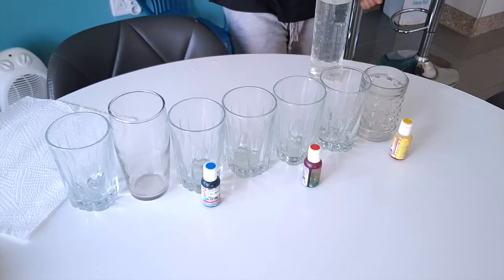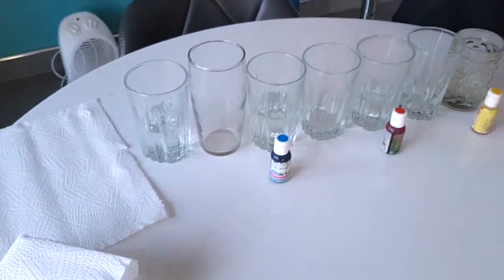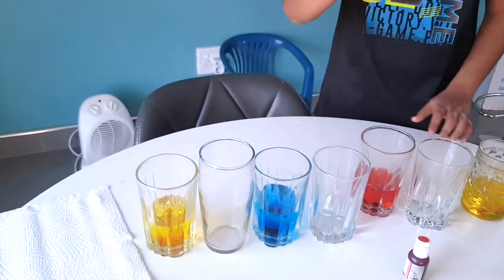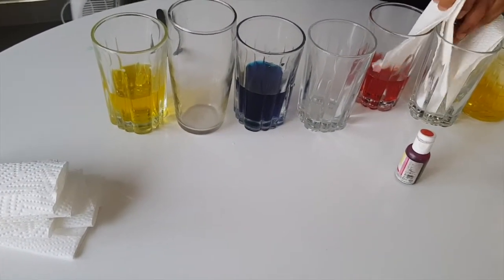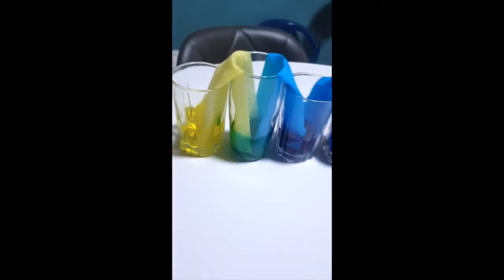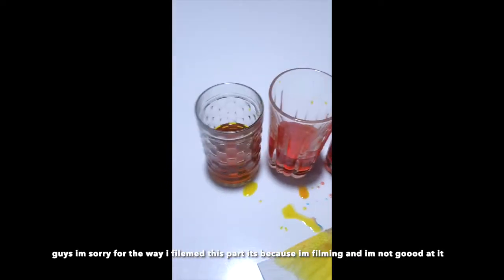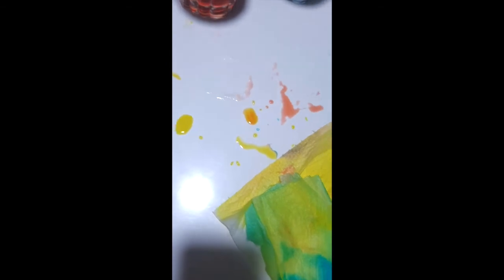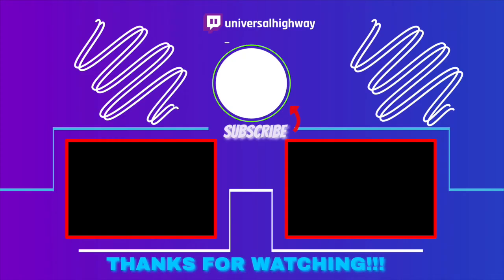How to make walking water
hi guys this experiment does take some time